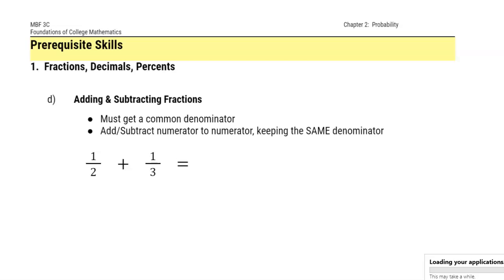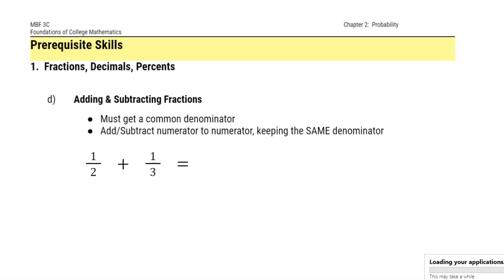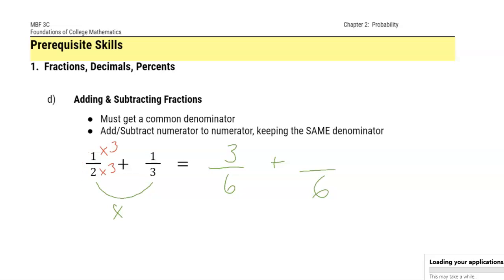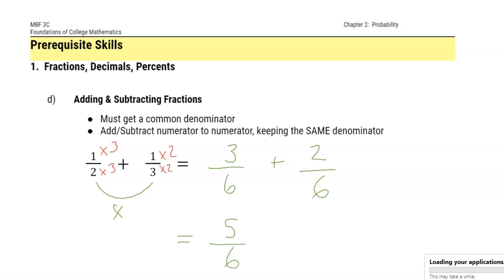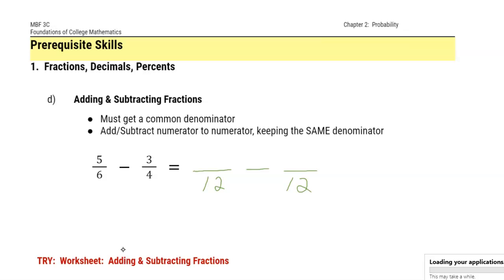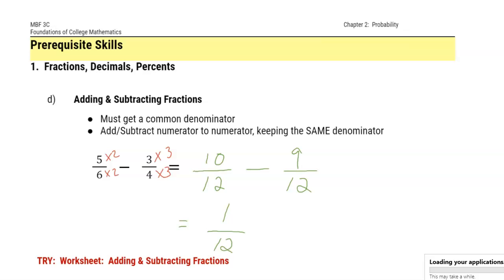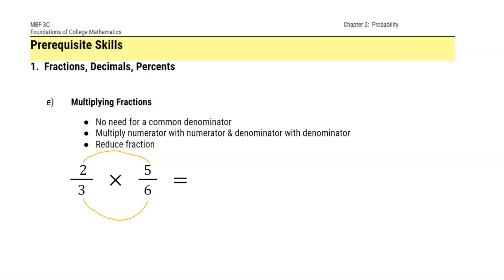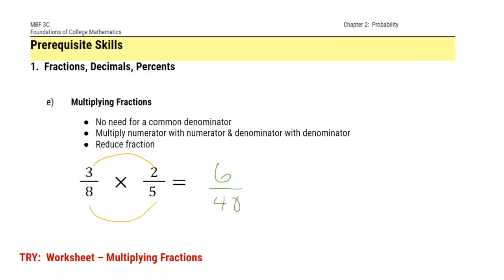Adding, Subtracting, Multiplying Fractions